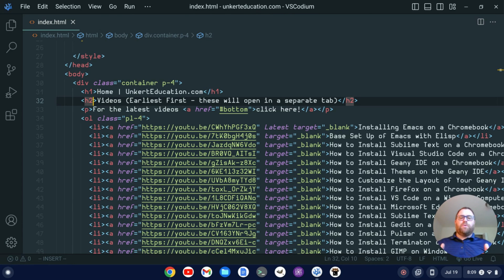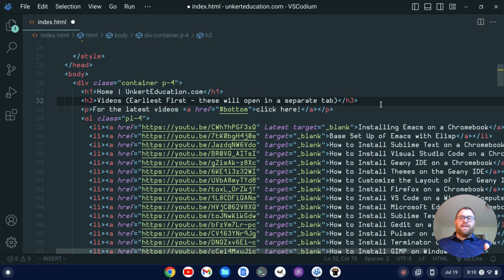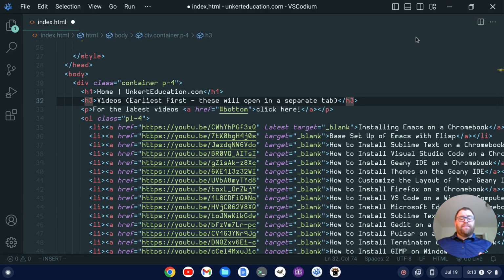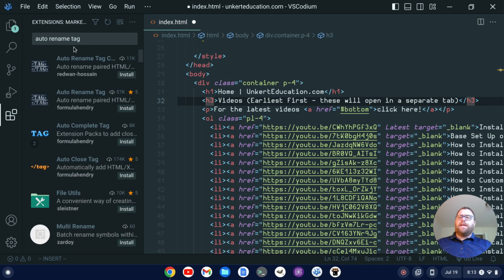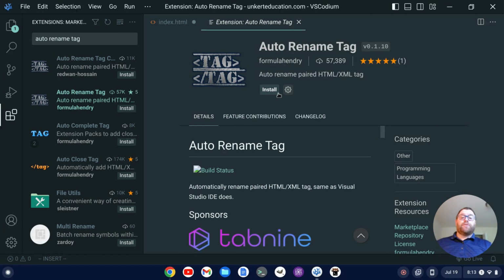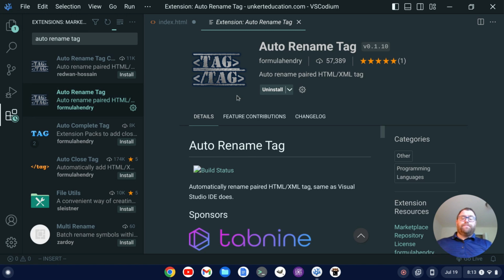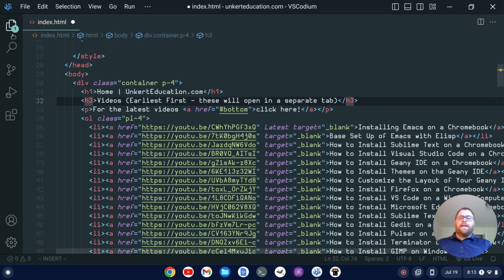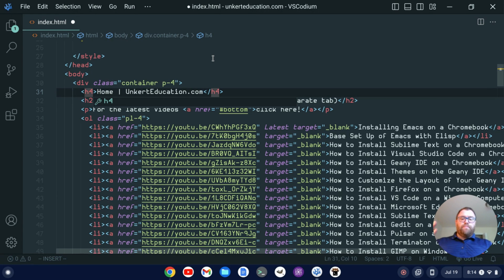How to Install Auto Rename Tag in VSCodium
In this video, I show you how to install auto rename tag in VSCodium. This will allow to change an opening tag in html and the closing tag will change automatically.